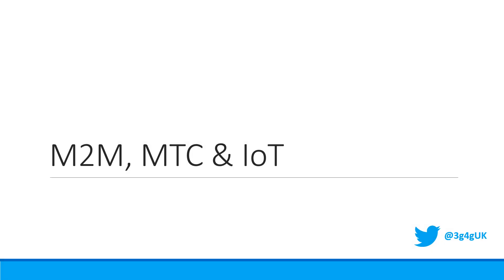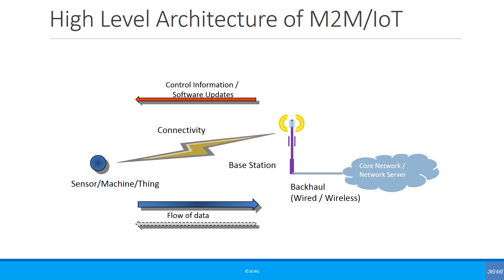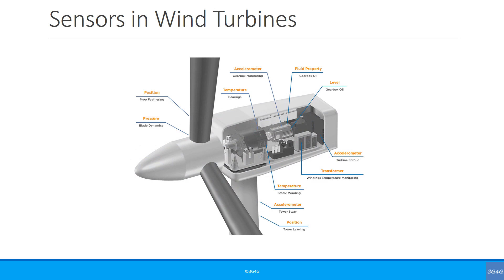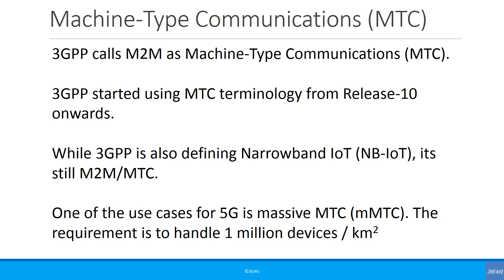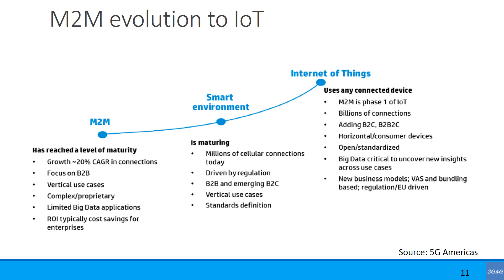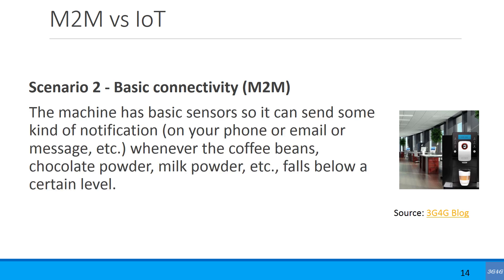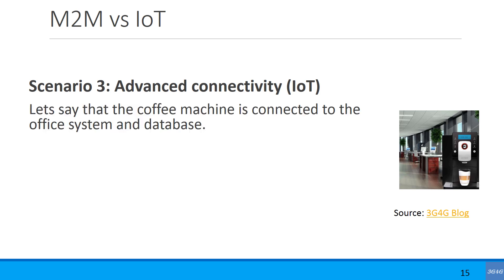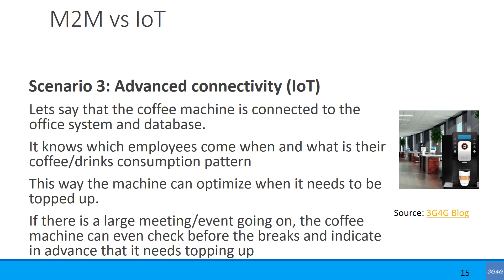Beginners: M2M, MTC & IoT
This video looks at what Machine-to-Machine (M2M) & Machine Type Communications (MTC) is and how does it differ from Internet of Things (IoT)